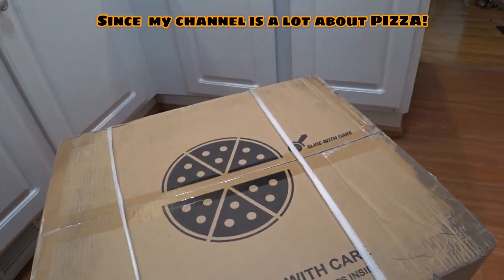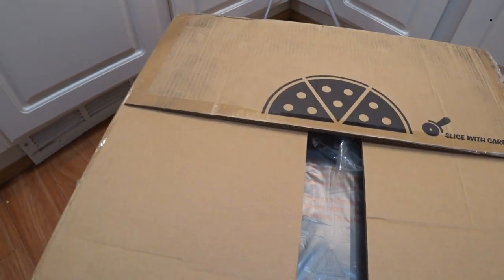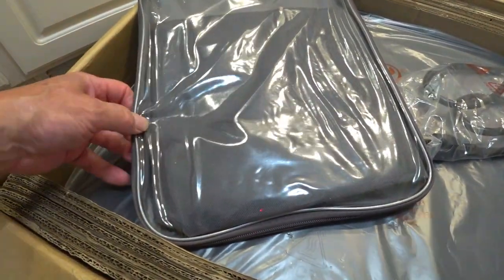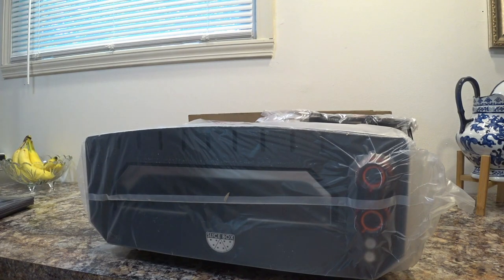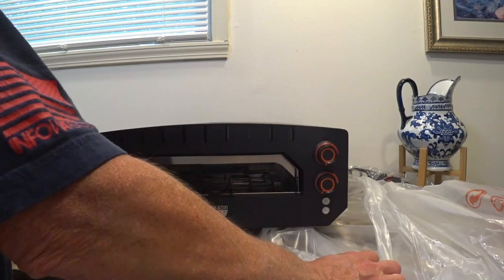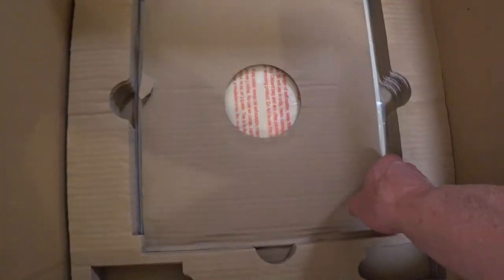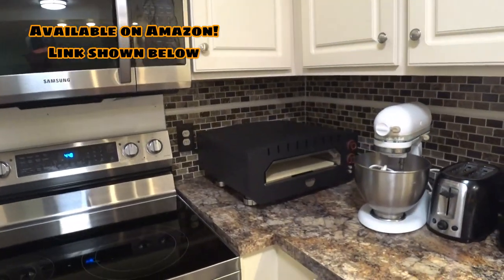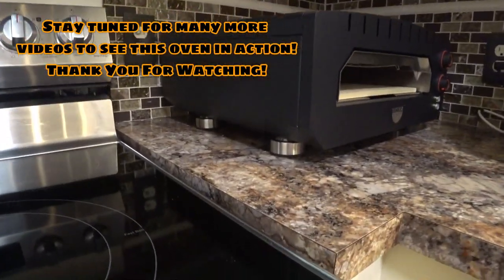SLICE BOX ELECTRIC PIZZA OVEN Unboxing! ASPECTLIVING.com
The great folks at Aspectliving.com sent me this pizza oven to review for all you great YouTube Folks!  In this video I do an unboxing!  Initial set up and pizza bake coming SOON!  This oven is available from Amazon and the link is just down below!

Camera:  Sony FDR X3000/GOOGLE PIXEL 8/Canon Vixia HF R700
Microphone: Rode and Hollyland
Editing Program:  Wondershare Filmora 13.6.4

VEVOR 14x14 PIZZA BAKING STEEL:

Paulie is on these social media Platforms:
Rumble
Odysee